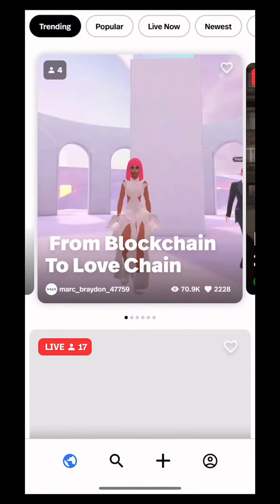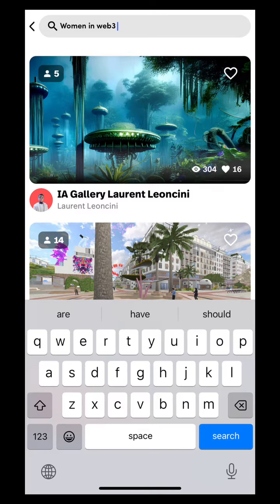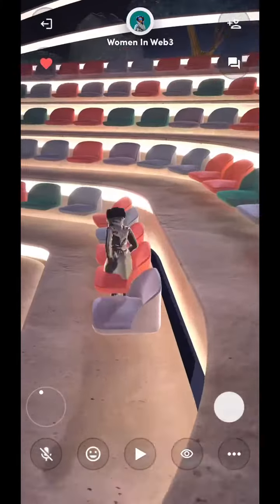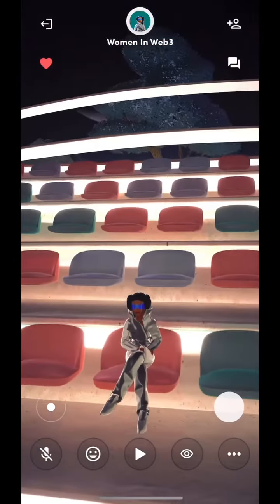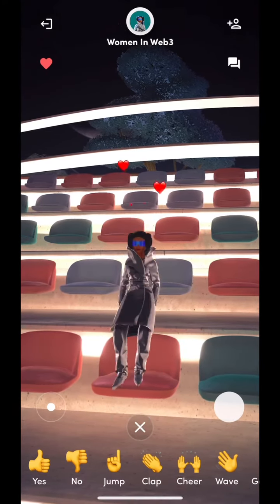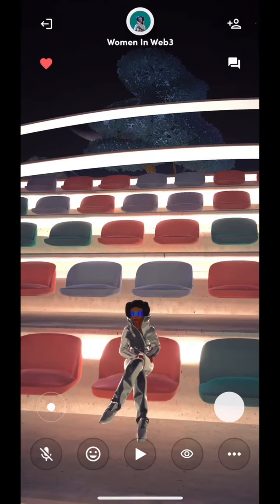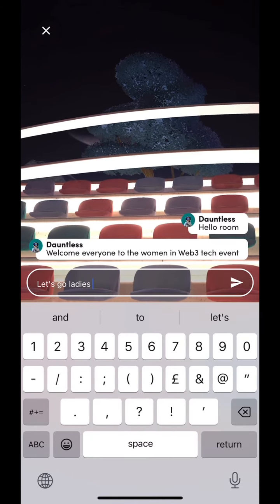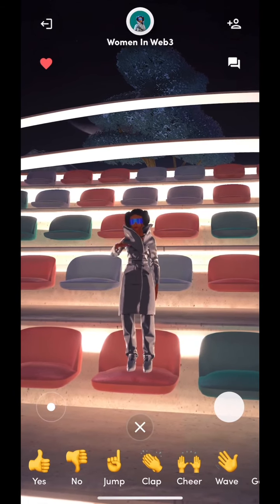How To Navigate Spatial Metaverse On Mobile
This is a tutorial that will guide you through the basics of using the spatial metaverse mobile application.